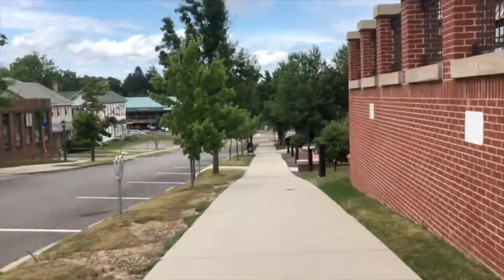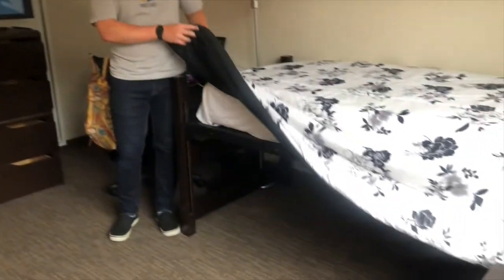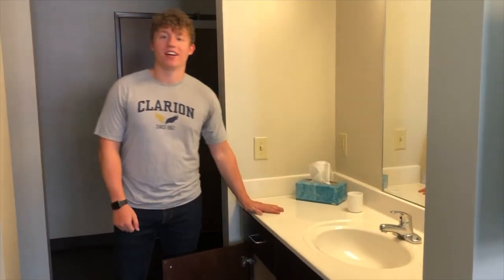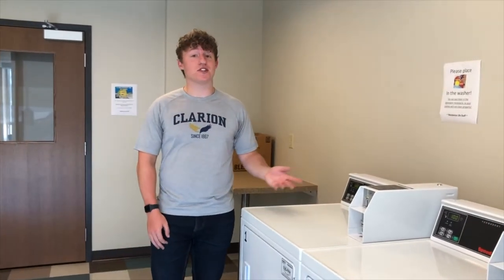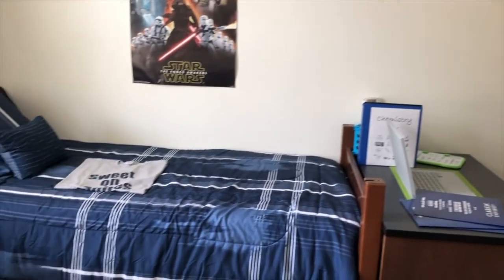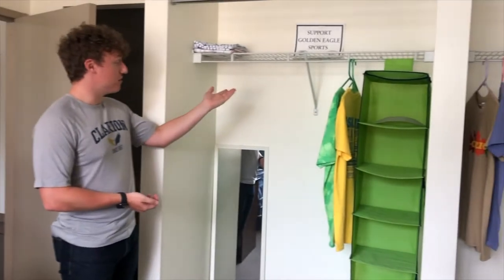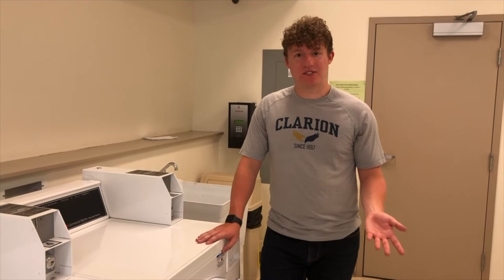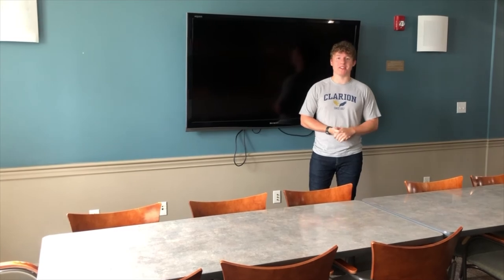Clarion University Residence Hall Tour